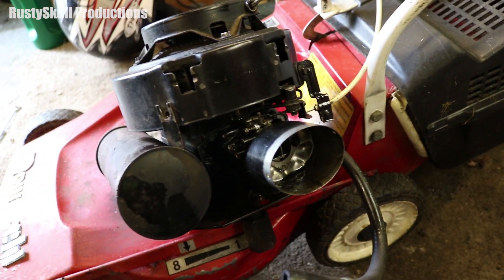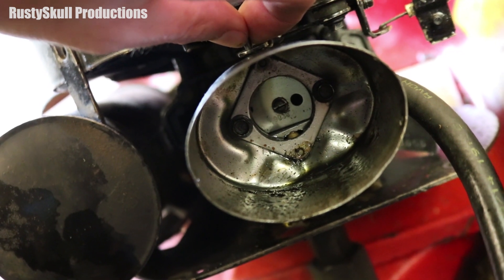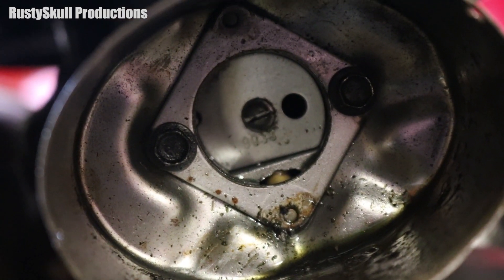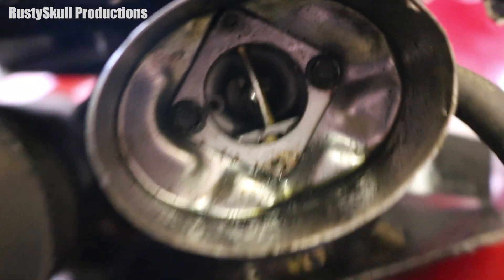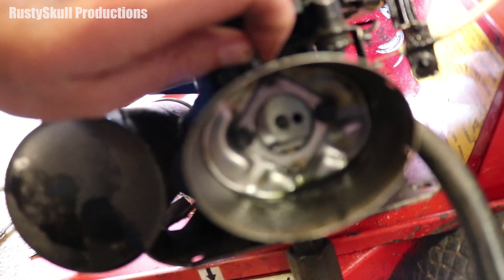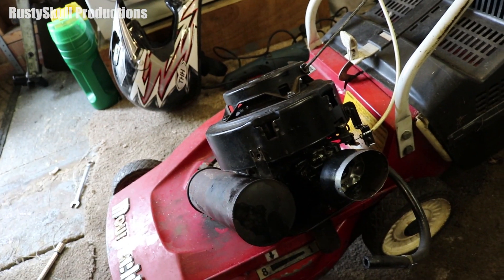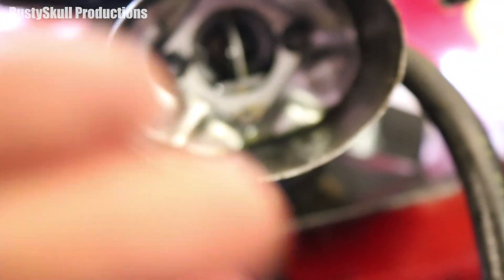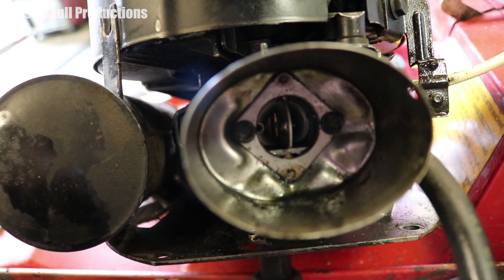How a Small Engine Choke Works - RustySkull Productions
I hope this helps you understand how a choke works :)